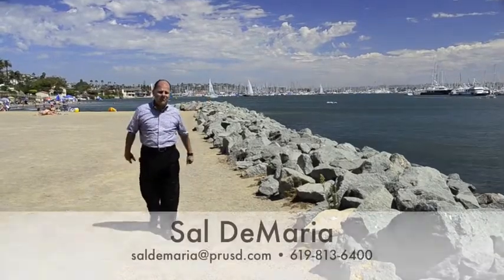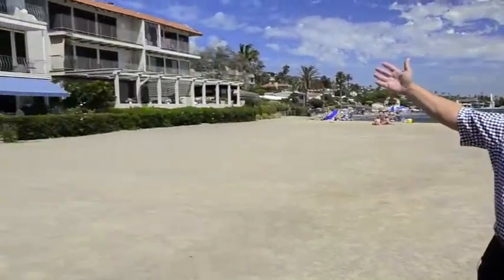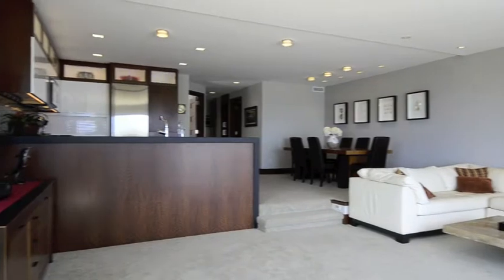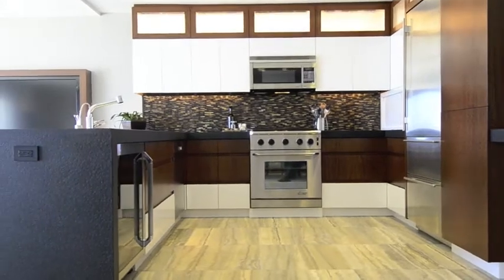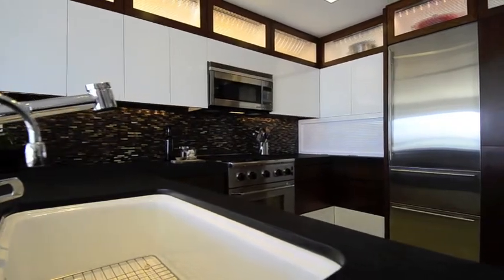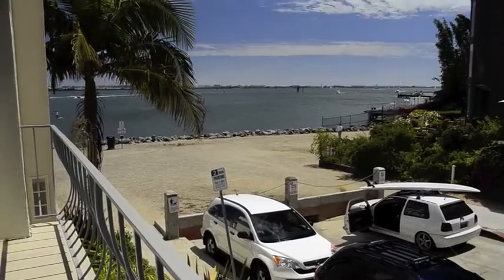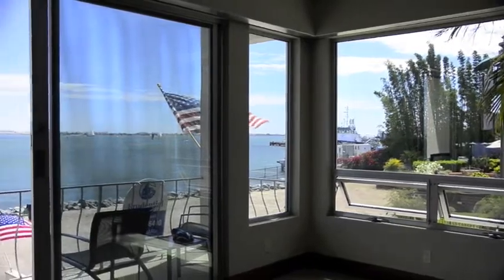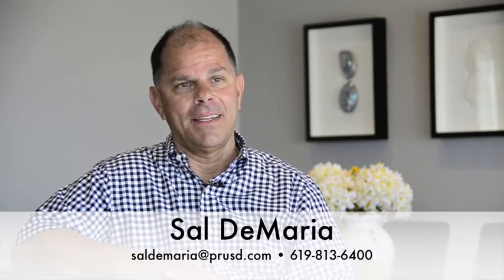353 San Antonio - Pt. Loma Condo for Sale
"Superlative Unobstructable Views"... "Best Location on the Water" and "Extremely High End Finishes" are some of the phrases that best describe this residence. The finest condo in La Playa. Bring your most selective Buyers, it feels like a resort. The Gourmet Kitchen has high end "custom made" designer cabinets with SubZero, Dacor and Bosch appliances including a wine chiller. The finest wood and exotic stone finishes can be found in the Kitchen & Baths as well as throughout the home. In unit laundry. The dynamic Bay views from this residence are mesmerizing. This residence is located directly in front of the Southern tip of Shelter Island adjacent to Kellogg's Beach. This unit was remodeled down to the "studs" about a year ago. The entire unit, every square inch, was remodeled. Only the highest craftsmanship was employed. The final product feels like you just stepped into a 5 Star resort. An additional south facing large picture window was added at the time of remodel. Directly facing the Bay, a new larger "floor to ceiling" glass sliding door was added with automatic remote controlled window covering. All new solid wood doors and dual paned windows and "sliders" throughout the residence. The Gourmet Kitchen and Designer Baths are beautiful and beyond description. All new electrical and lighting system. An in unit laundry was added as well as a larger front door. The front door is made of beautiful exotic wood and glass. A Guest unit is available to condo owner visitors for a nominal daily fee.

Bedrooms: 2
Baths: 2
Est SqFt: 1350
Year Built: 1962
Pets:
Fireplace:
Pool: N/K
Heat: Forced Air Unit
Cooling: N/K
Exterior: Wood/Stucco
Roof: Other/Remarks
Sewer: Other/Remarks
Age Restrict: N/K
Water: Meter on Property
Topography: Other/Remarks
View: Bay,Panoramic,City,Evening Lights,Ocean